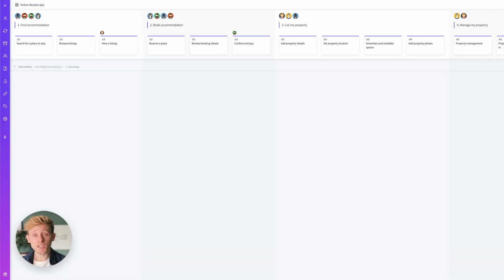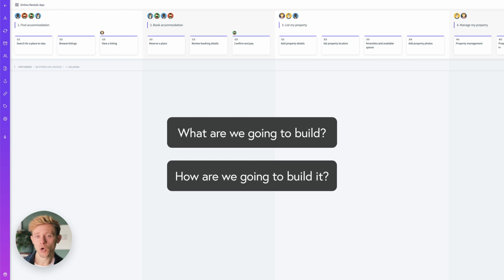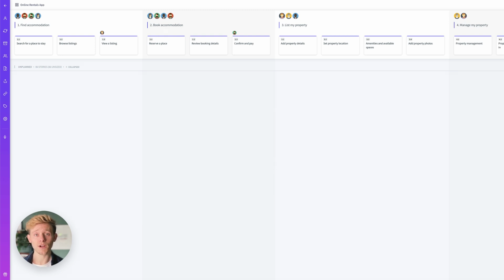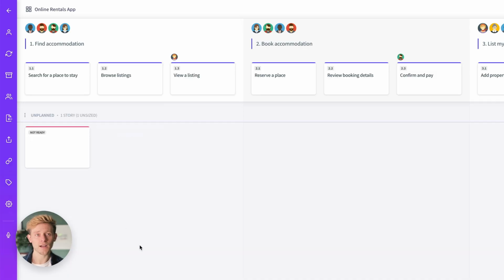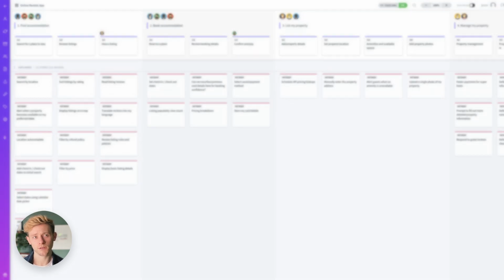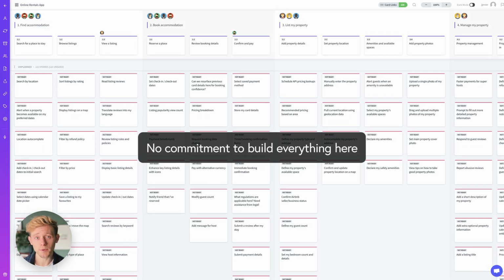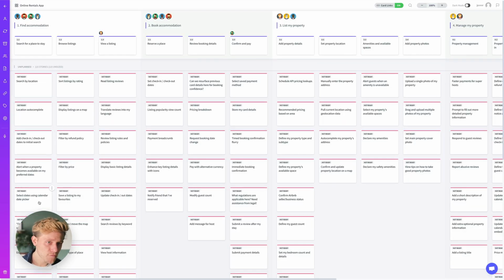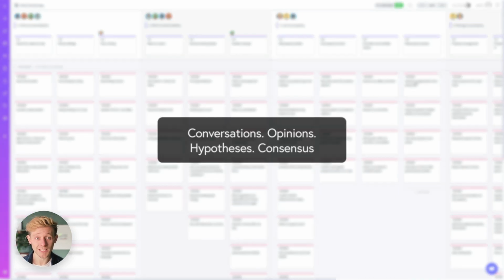Scoping & Prioritizing Your Product – Getting Started in Avion [Part 3/6]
Welcome to our getting started series. This is the second of six videos that will help you understand how to approach story mapping in Avion, so that you can get the best out of your team and improve your product backlog and planning.

In this video, we talk about how to use the story map to discover the scope of your product and begin to have successful conversations around the issue of prioritization.